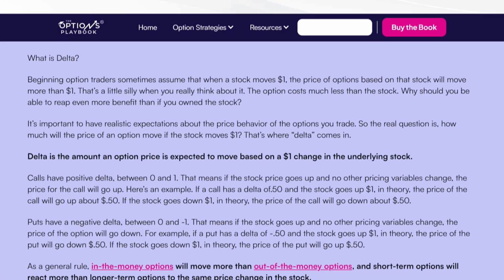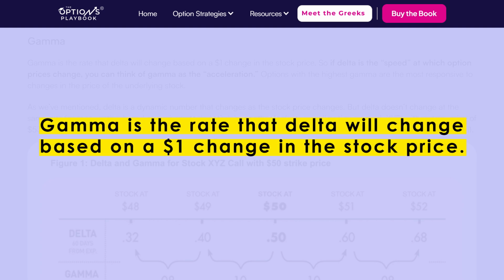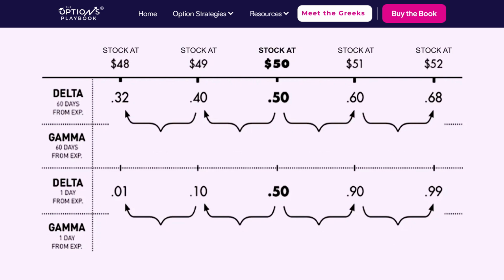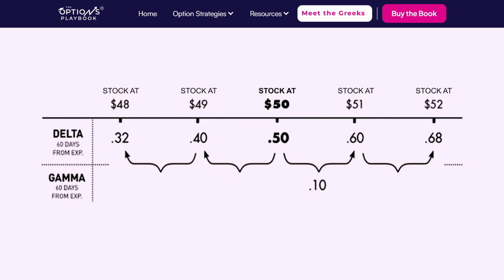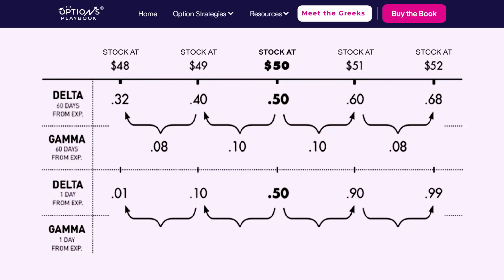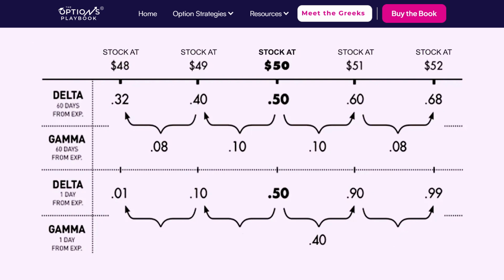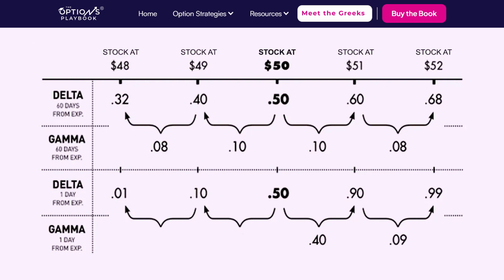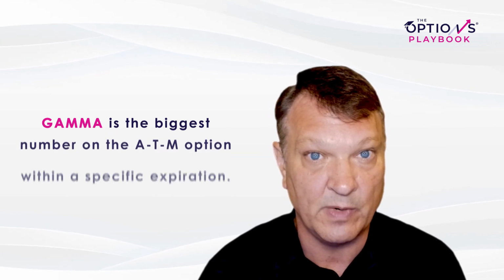Meet the Greeks: Gamma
Learn about one of the most important options greeks in this comprehensive guide to Gamma.